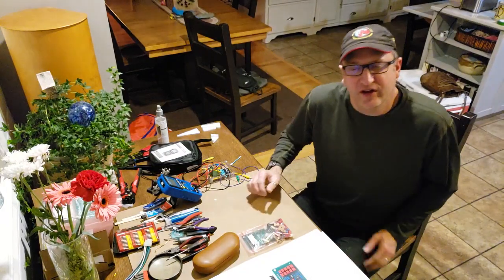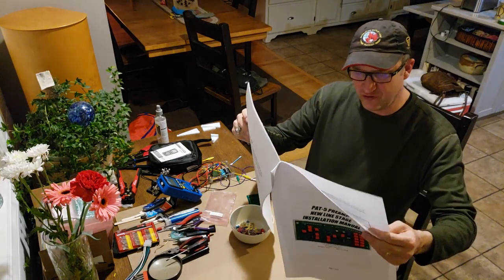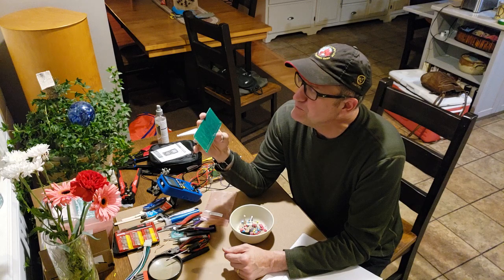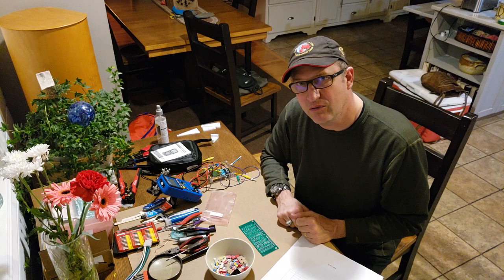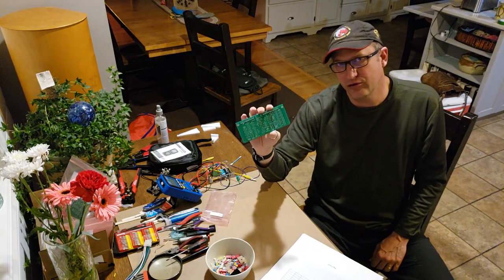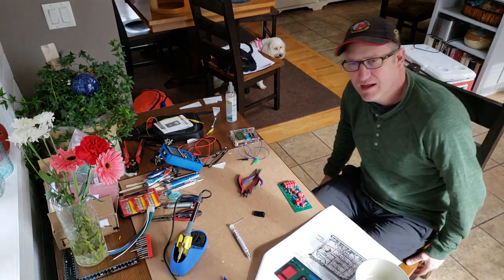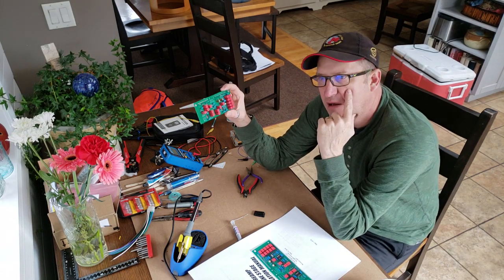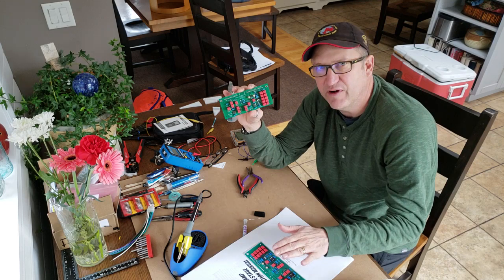Dynaco PAT 5 Line Stage Board kit build 18 Feb 2019